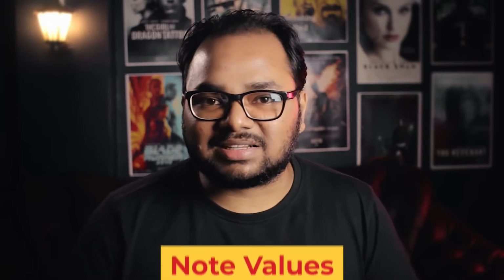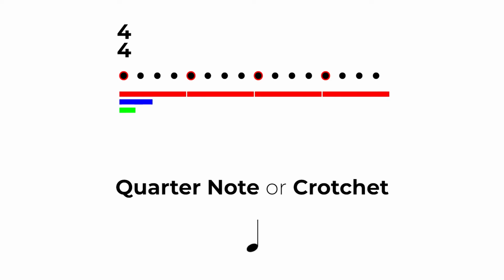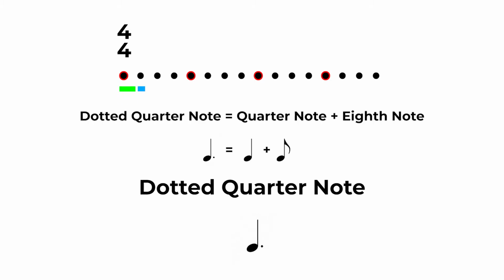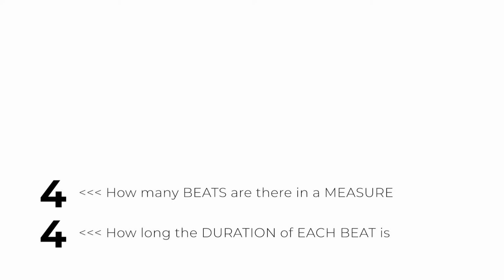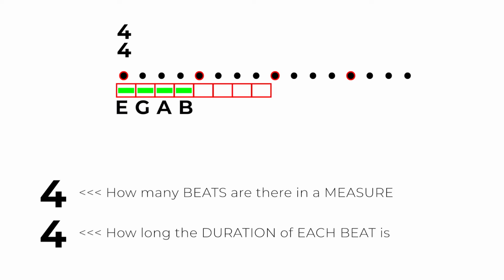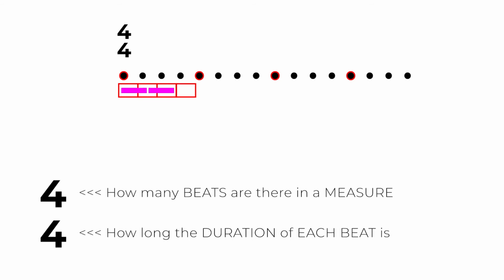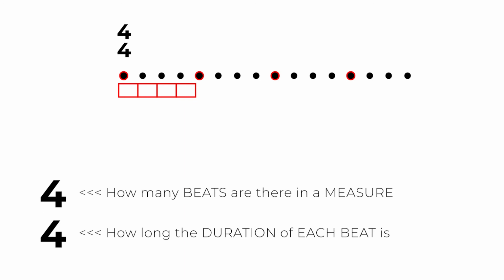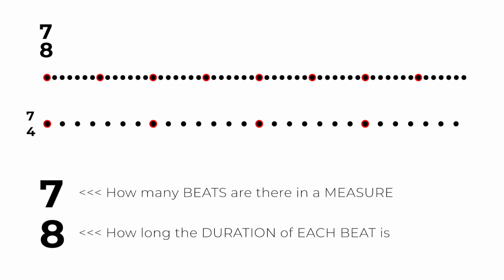Time Signature Explained | Music Theory | Beginners Guitar Lesson [PART 2]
Do you find it hard to understand time signature? In this music theory lesson I've explained time signature in the simplest and easiest way possible.

This is the Part 2 of my 2 part lesson on explaining rhythm and time signature.

If you watch both the videos, I'm pretty confident that you'll get a strong understanding of rhythm and time signature.

In my previous video, I've explained the fundamentals of rhythm which are very important to know, before you try to understand the idea of time signature.

➤➤➤ Gears I recommend for beginners:

• Lavalier Mic
• Sound Recorder